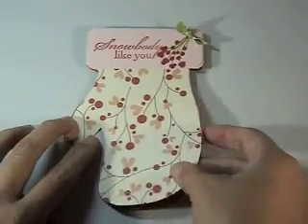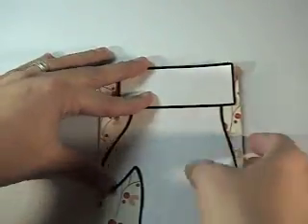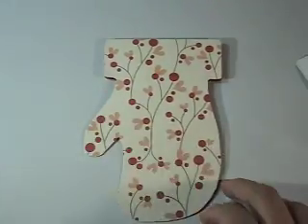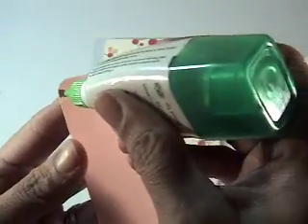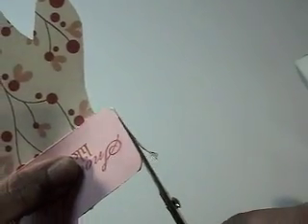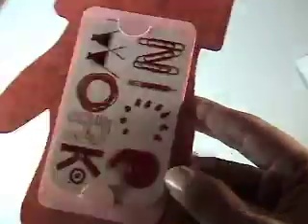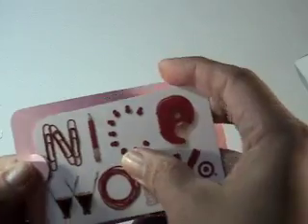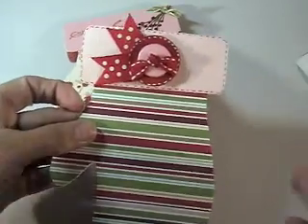Seasonal Saturdays - Mitten Gift Card Holder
Another gift card holder - this time in shape of a mitten. You'll be able to find a pdf version of the pattern I use for the mitten here as well as more information, blog candy, and photos. to check it out!